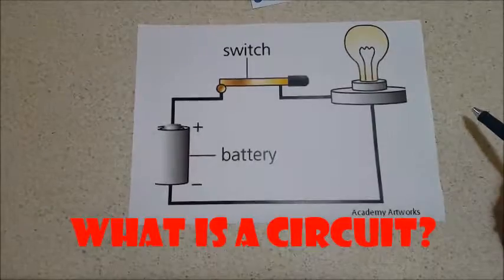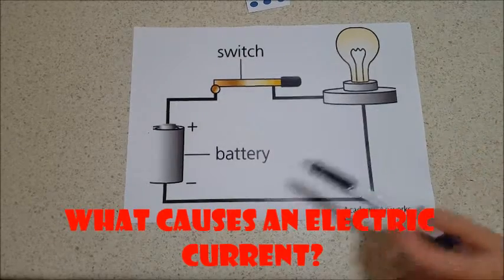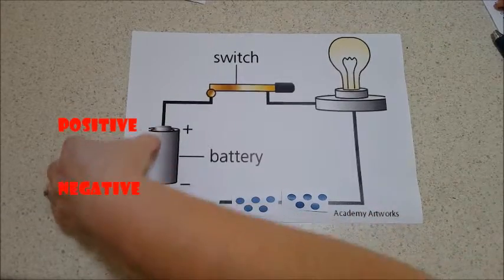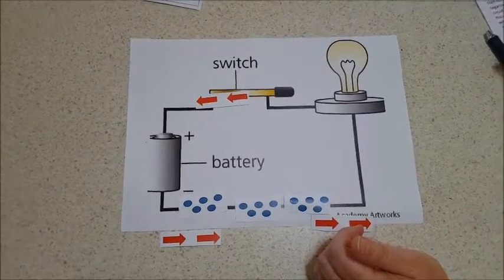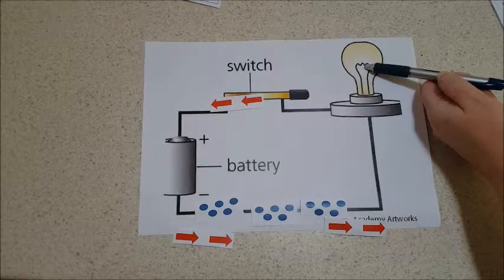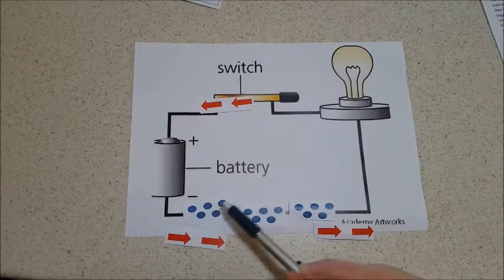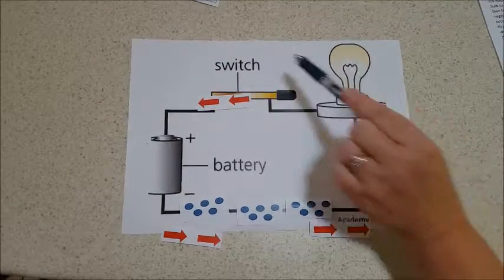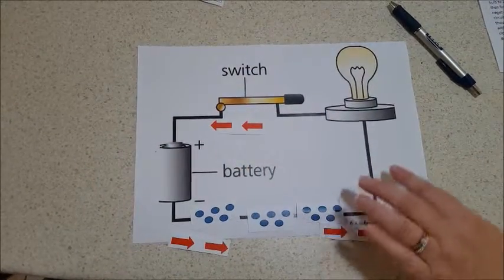A simple eletrical circuit explained